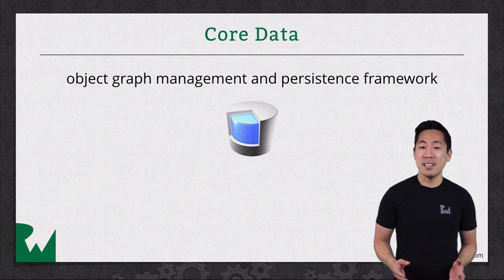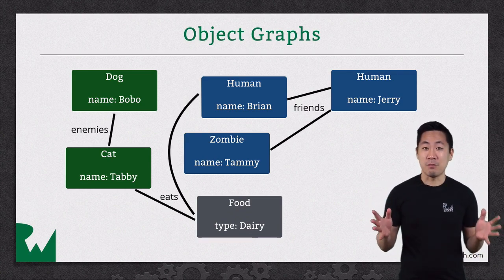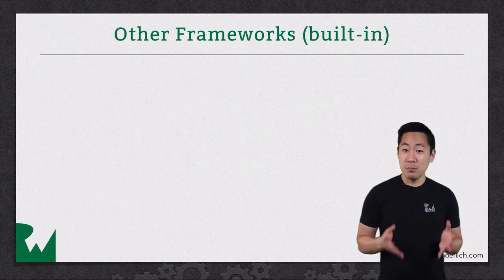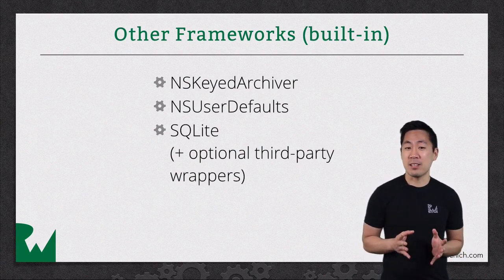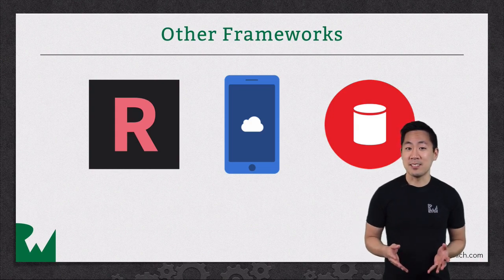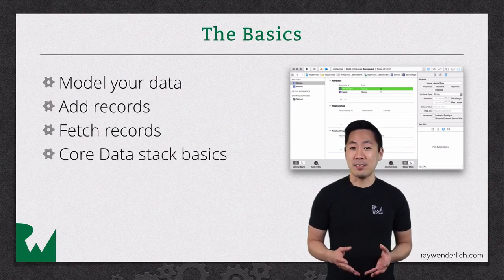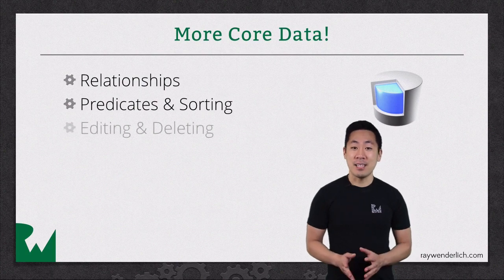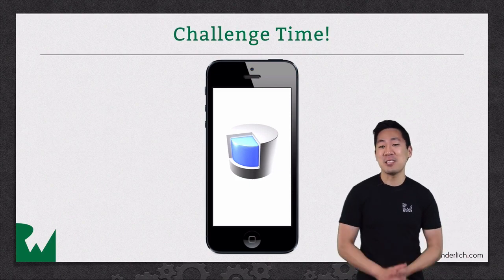Introduction - Beginning Core Data - raywenderlich.com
This video walks you through the basics of the Core Data framework.

Abstract Entities